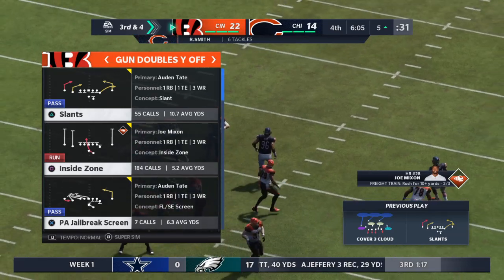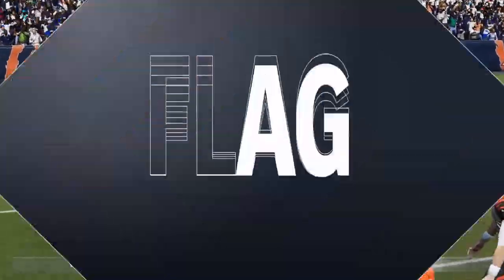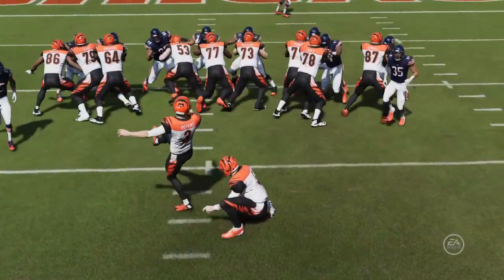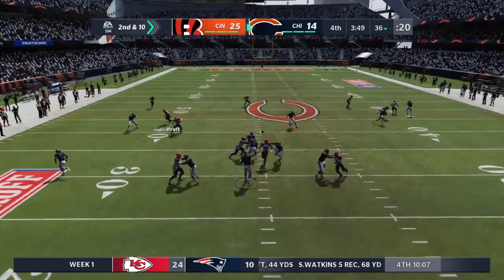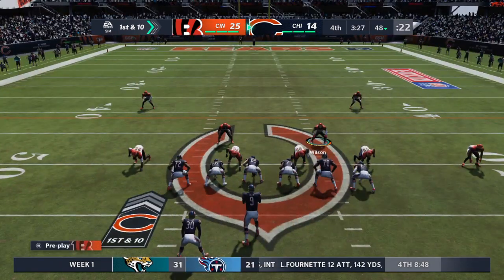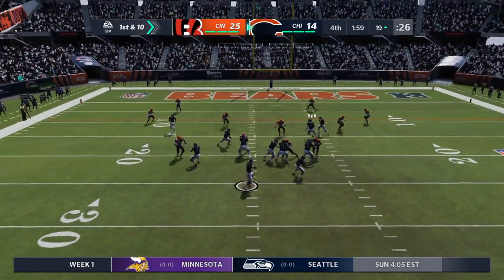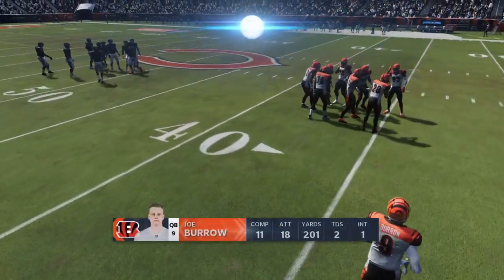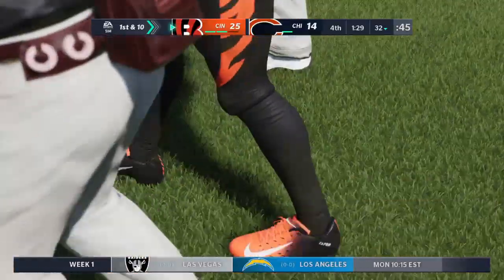Madden NFL 21_20230125234510